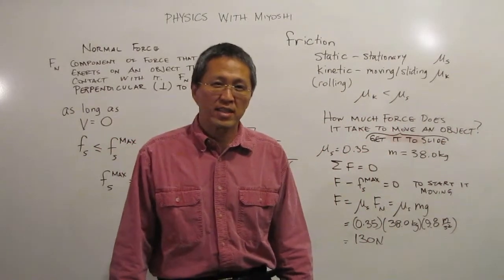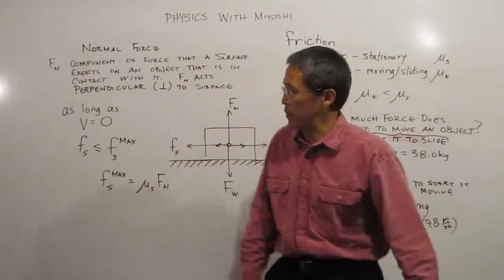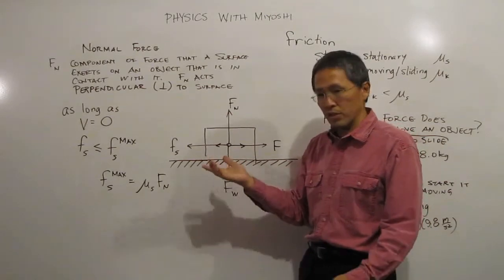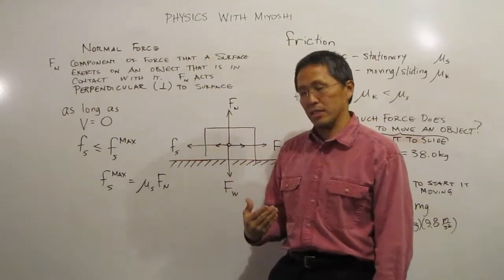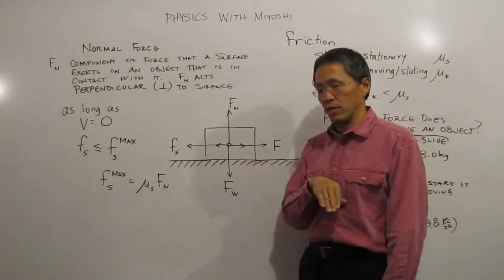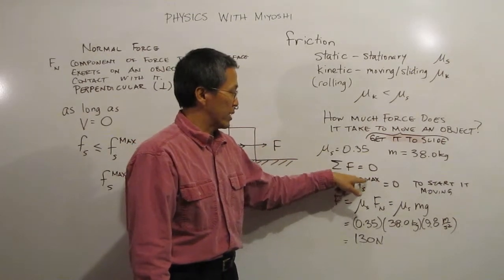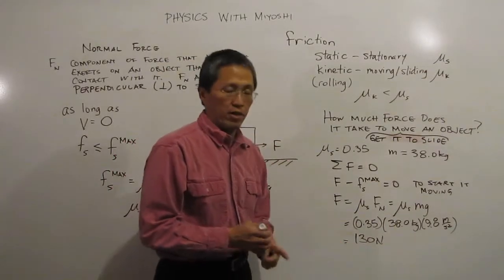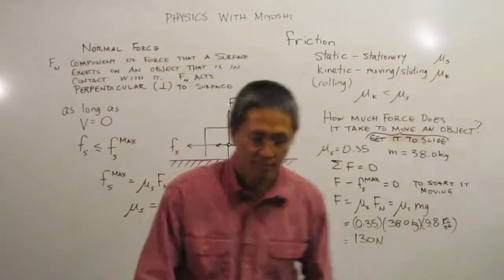Physics with Miyoshi - 004-05-02 - Frictional Forces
Physics with Michael T. Miyoshi.  Frictional Forces.  Static and Kinetic friction explained.